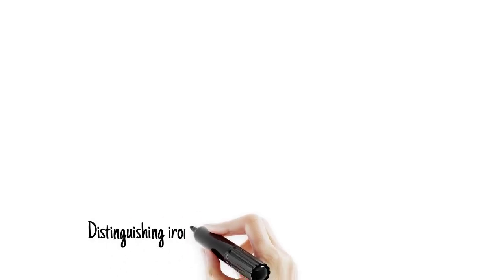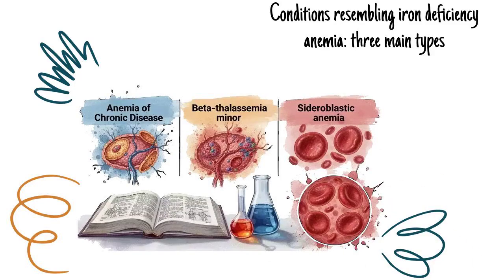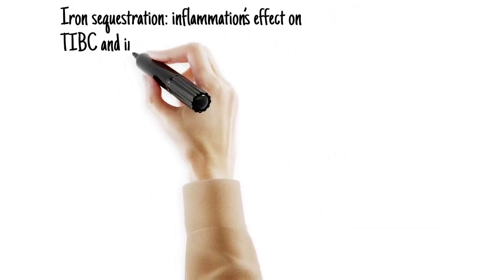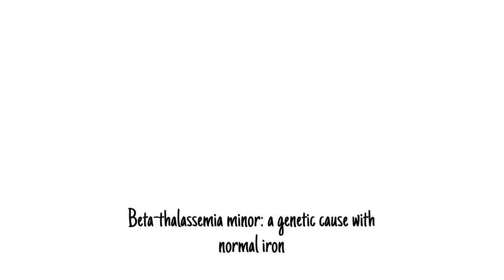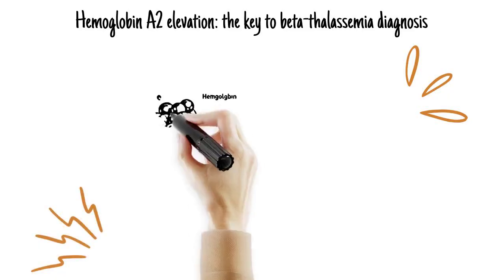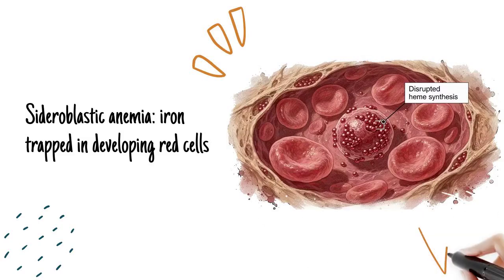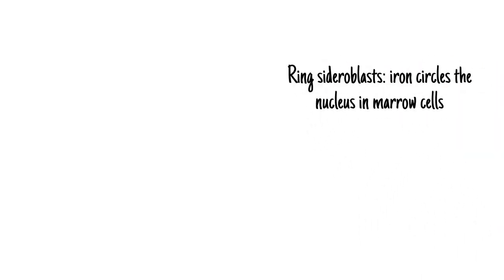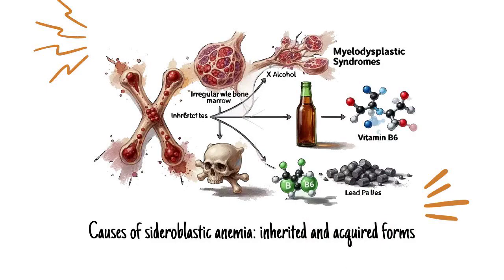Iron Deficiency Anemia, Part 4a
Differential Diagnosis